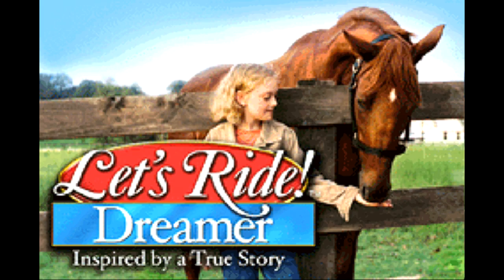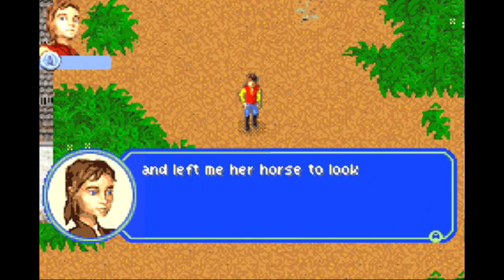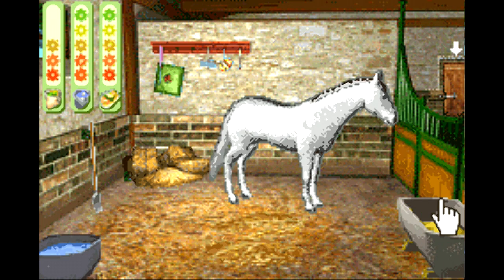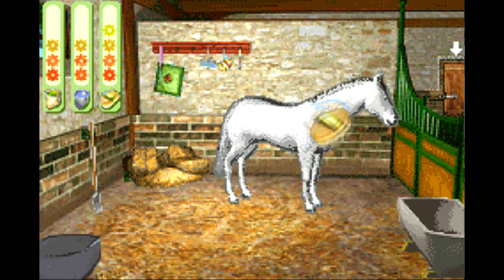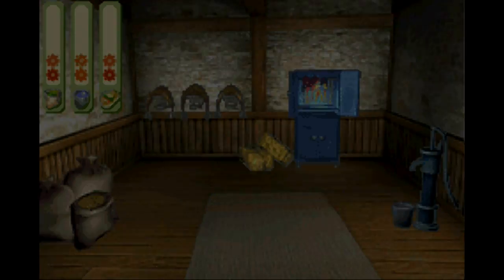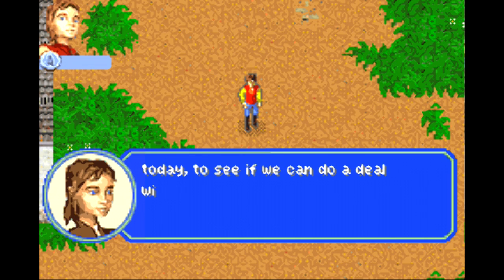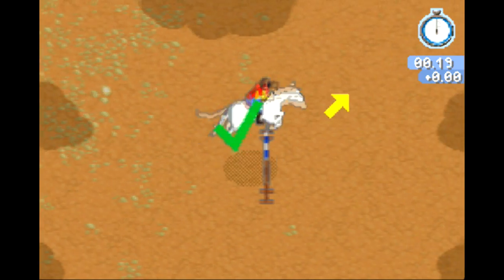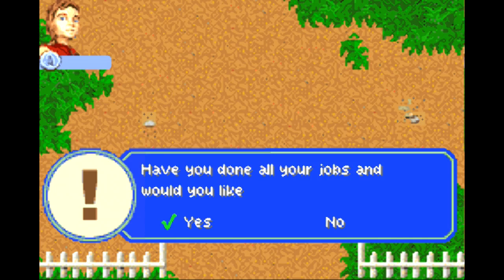Secret Santa 2014 and Let's Ride! Dreamer review - SNESdrunk